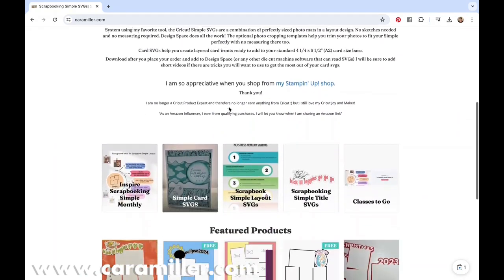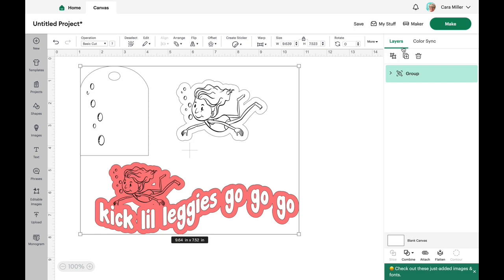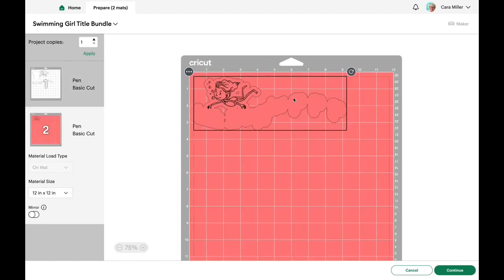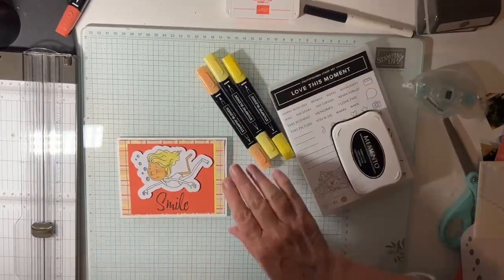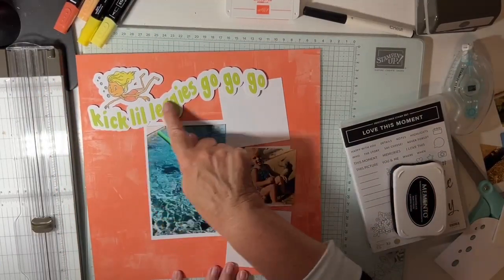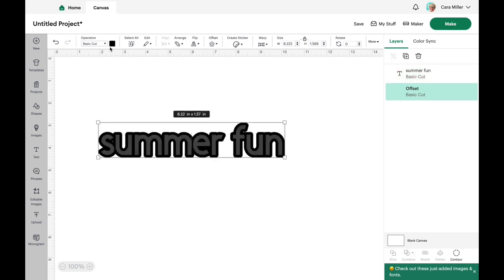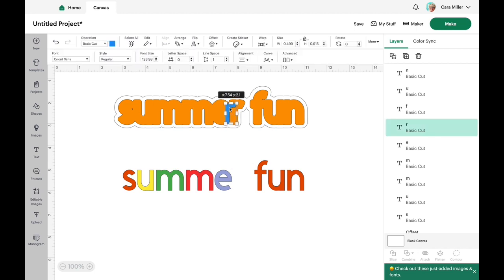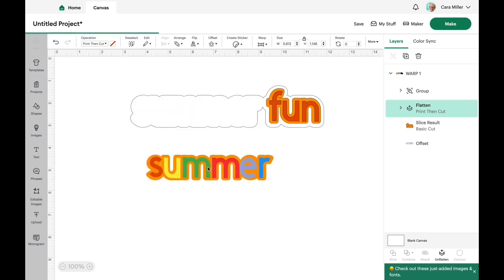Working with Design Space and Scrapbooking Simple SVGs and Titles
Scrapbooking Simple with Cricut Design Space, Simple SVGs,  Stampin' Up! paper, stamps and ink to help you share memories with family and friends!